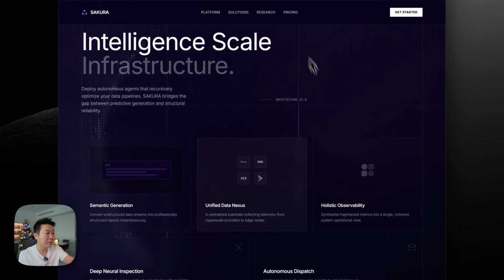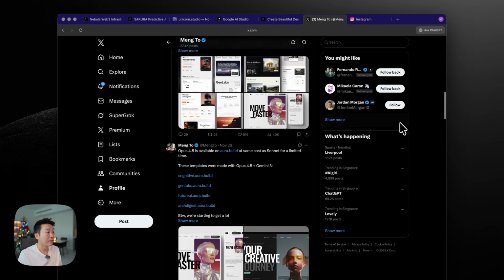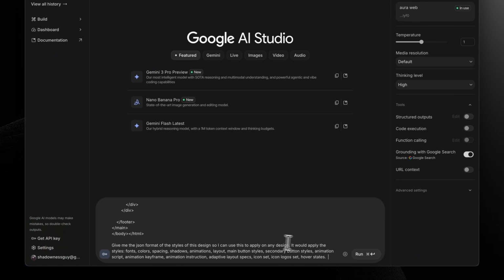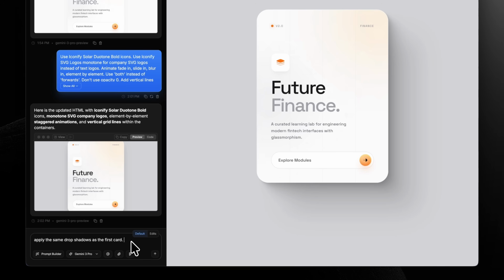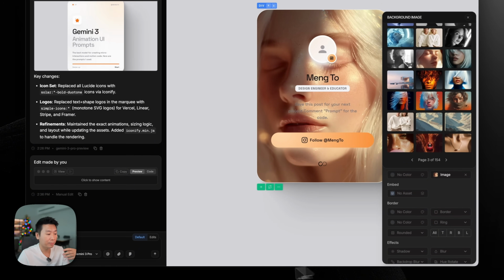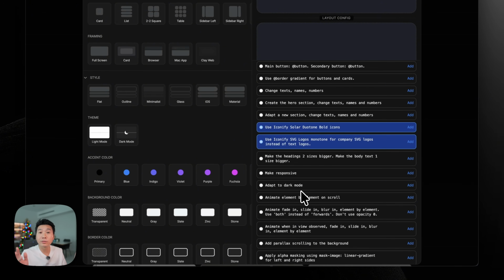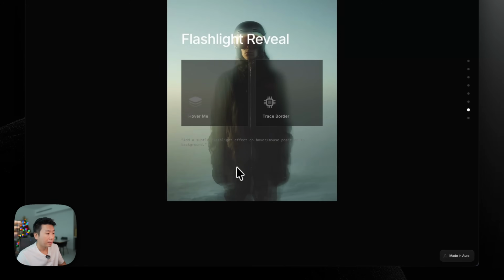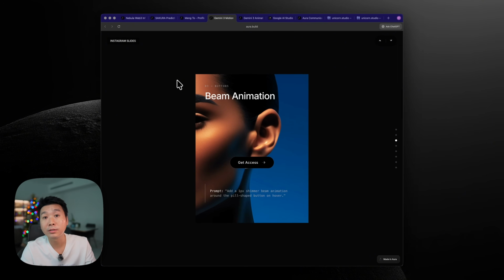Gemini 3 can animate web designs like a senior designer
Gemini 3 is the best model at creating animations right now. It's not even close. In this video, I’ll show you how to build high-end animated landing pages and Instagram carousels using Gemini 3 and Aura.

We cover everything from "stealing" styles using JSON prompts to advanced scroll animations, border beams, and interactive flashlight effects.

🔗 Resources & Templates

⏳ Timestamps
00:00 Intro: What Gemini 3 can do
02:10 Community Creations & Inspiration
04:15 Tools: Screen Studio & Aura Stats
06:40 The Instagram Slide Formula
08:25 Prompting Gemini 3 for Layouts
11:25 The "Style Thief" Technique (JSON Prompting)
15:20 Refining Design, Shadows & Typography
18:50 Adding Animation on Scroll
22:30 Generative Images with Nano Banana Pro
26:15 Optimizing for Mobile & Instagram Format
29:40 Building a Full Landing Page from Scratch
37:30 Advanced Animation Prompts (Flashlight, Rotation)
39:20 Customizing Unicorn Studio Backgrounds
43:00 Summary & Outro

🤖 Animation Prompts Used

Intro + Animation on Scroll:
"Animate when in view: fade in, slide in, blur in, element by element. Use 'both' instead of 'forwards'. Don't use opacity 0. Add a clip animation to the background, column by column using clip-path."

Buttons:
"Add a 1px border beam animation around the pill-shaped button on hover."

Text Animation:
"Add a vertical text clip slide down animation letter by letter."

Logos Looping:
"Add a marquis infinite loop slow animation to the logos using alpha mask."

Content Switching:
"Animate the big card to rotate between 3 cards in a loop. Add prev/next arrows to switch between cards."

Flashlight on Hover:
"Add a subtle flashlight effect on hover/mouse position to both background and border of the cards."

Testimonials Looping:
"Make the cards animate marquis in an infinite loop with alpha mask slowly."

📱 Instagram Slides Prompt:
"Turn this into 8 sections for instagram slides: each section is full-width with 3/4 aspect ratio card v-center h-center inside like a site section with h-screen pagination: 1 cover, 6 sections explaining the steps, 1 cta. Add numbers, {YourName}. Here's the content: {YOUR LONG FORM TEXT} {INSERT DESIGN SCREENSHOT OR CODE}"